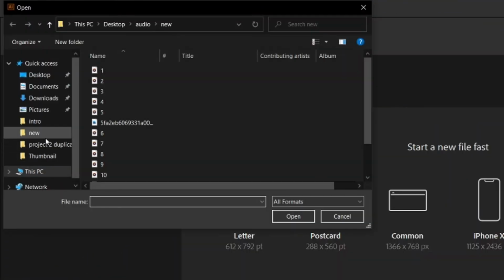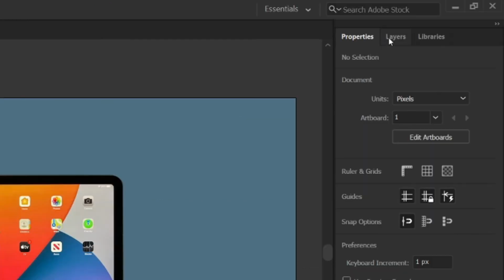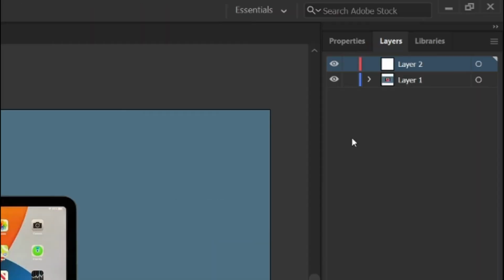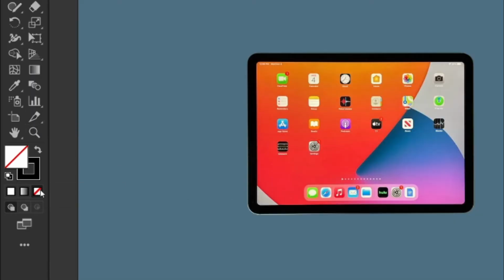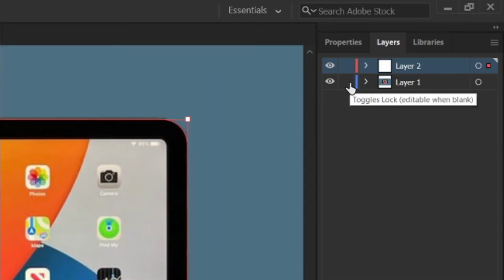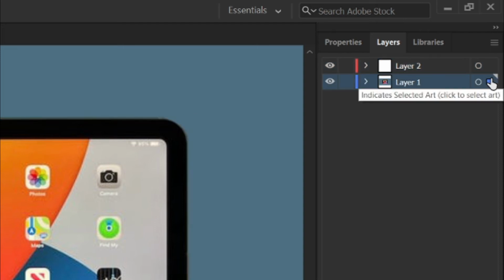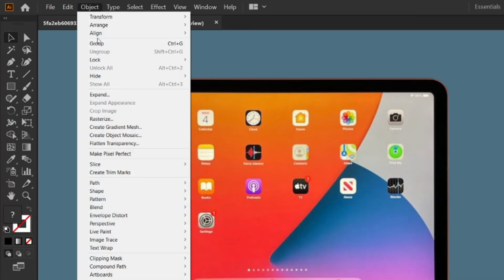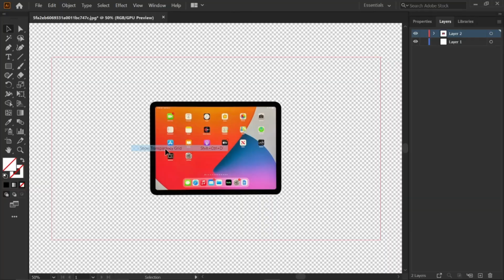How to Remove Background | Adobe illustrator | MA Tutorials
Hi guys.
This tutorial will demonstrate how to Remove Background in Adobe Illustrator.